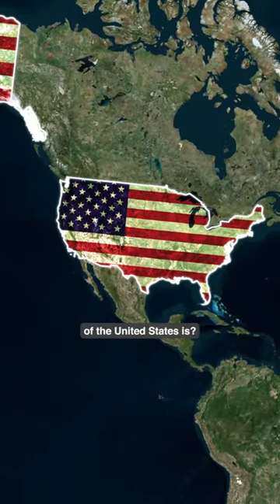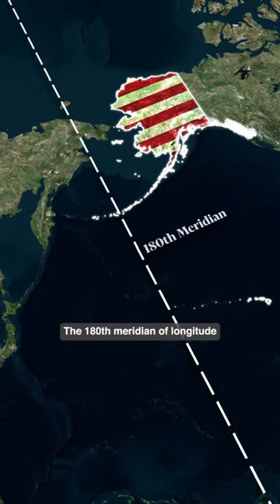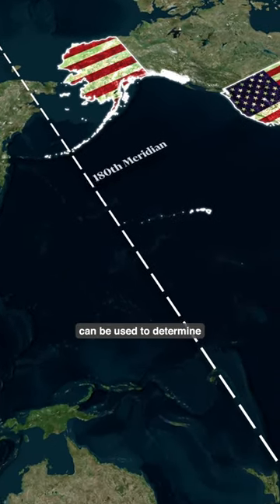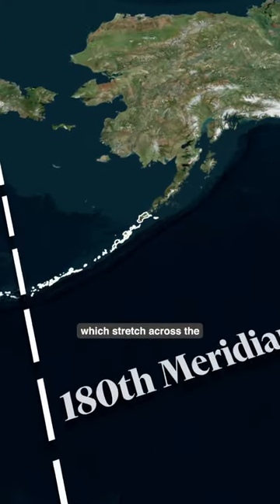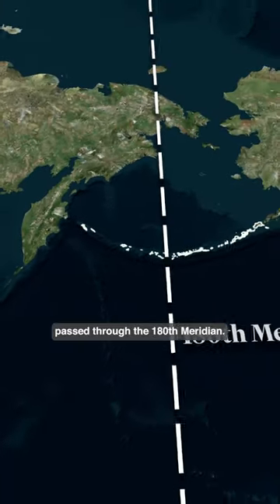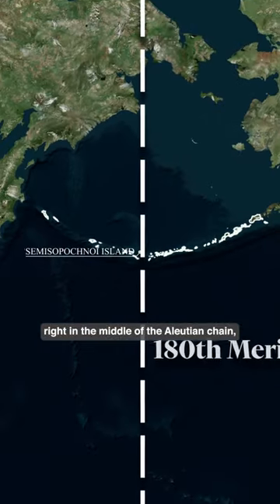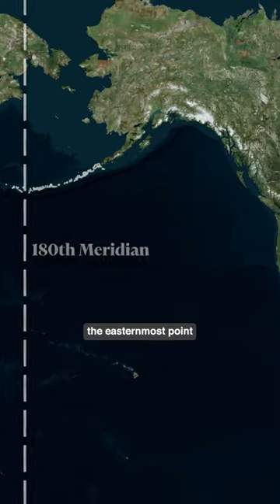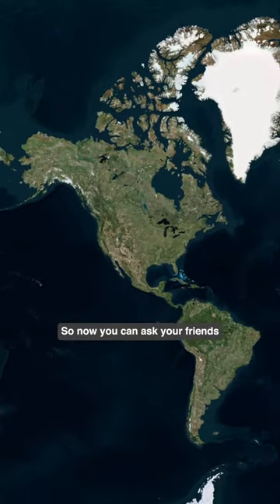The Easternmost part of the US is in Alaska